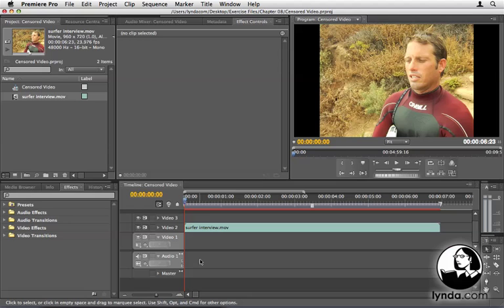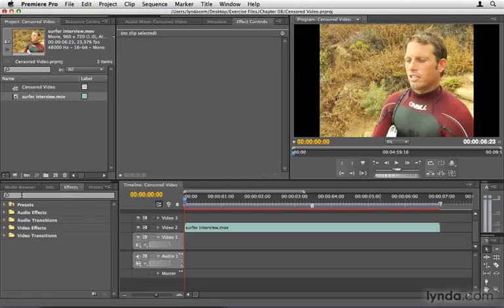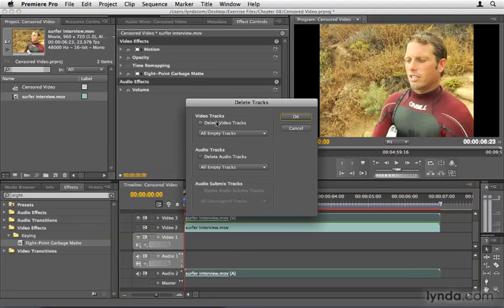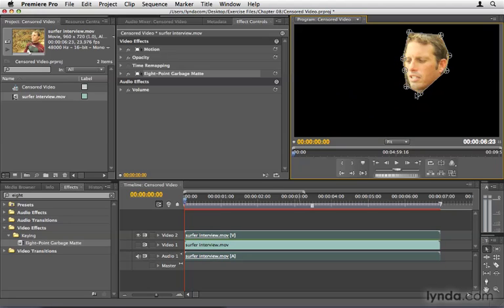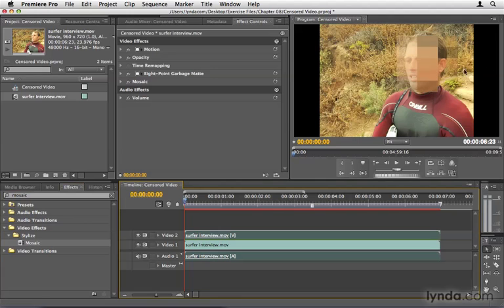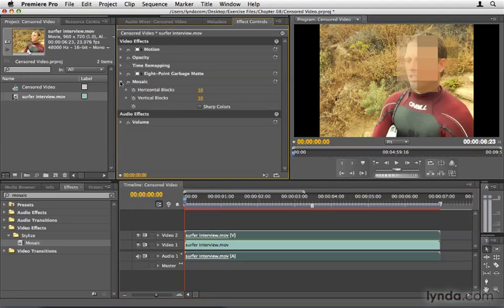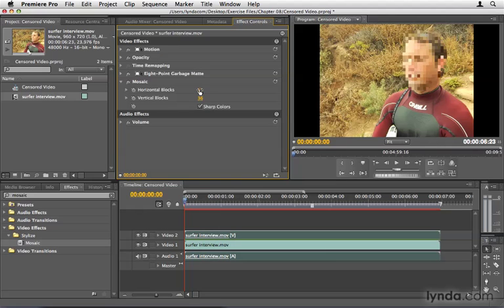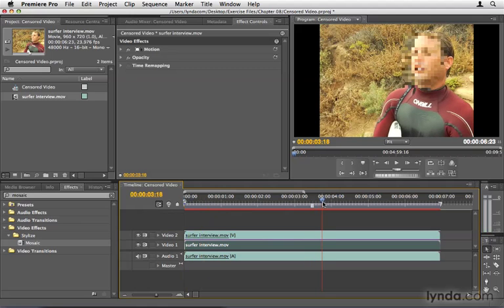08 01 Censoring video